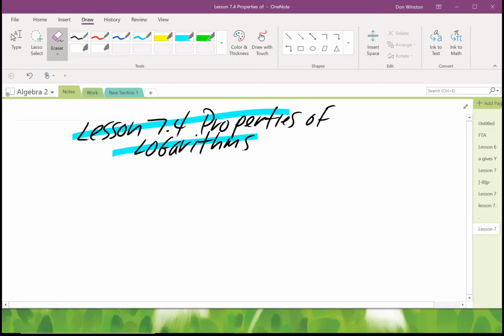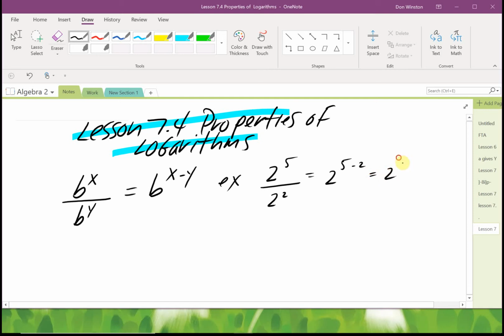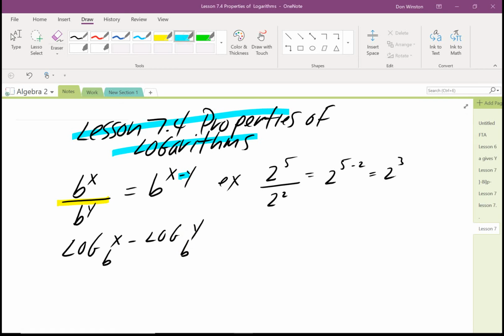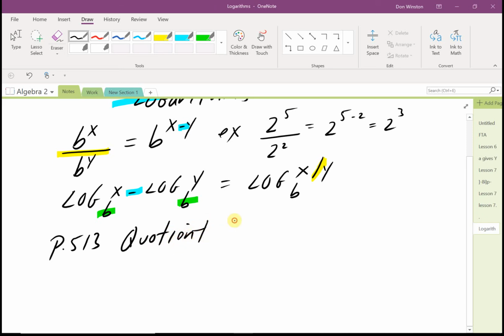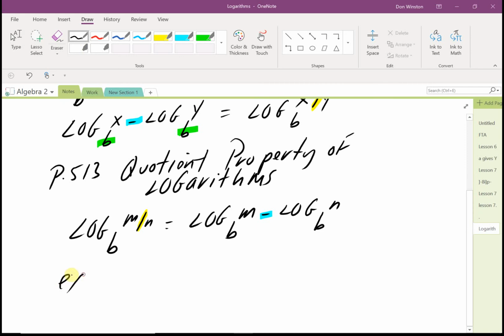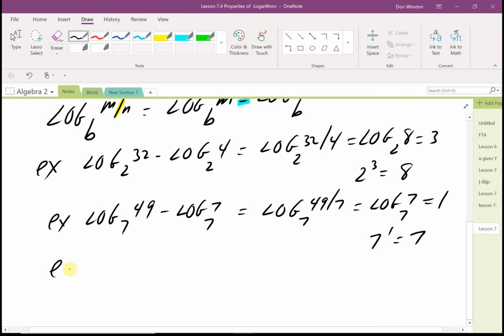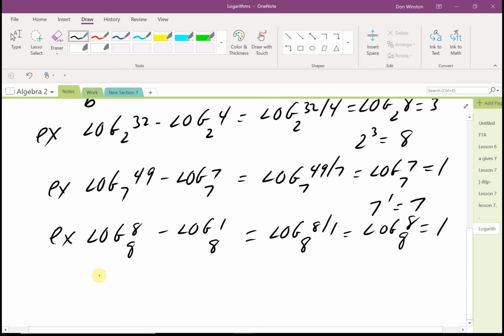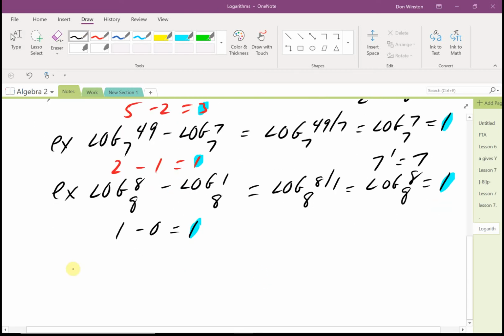7pt4 Quotient Property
Logarithmic Property